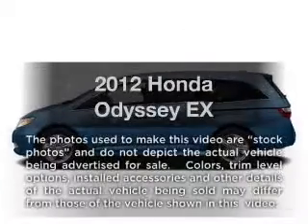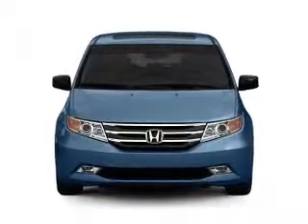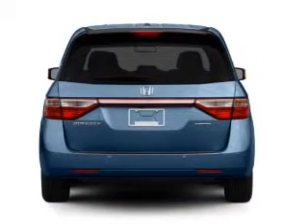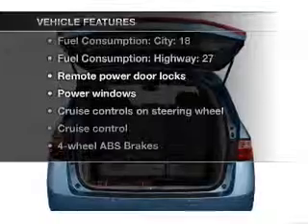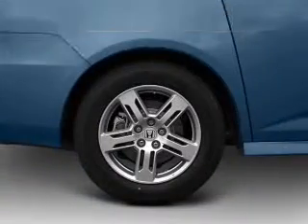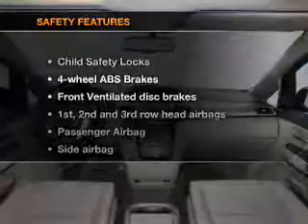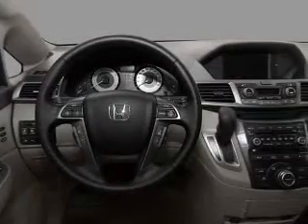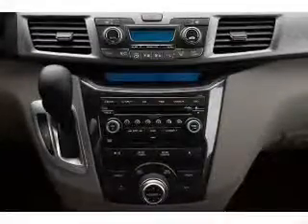2012 Honda Odyssey - Duluth GA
Year: 2012
Make: Honda
Model: Odyssey
Trim: EX
Engine: 3.5 liter 6 cylinder 24 valve
Transmission: 5-Speed Automatic
Color: Crystal Black Pearl
Mileage:
Address:
3325 Satellite Blvd